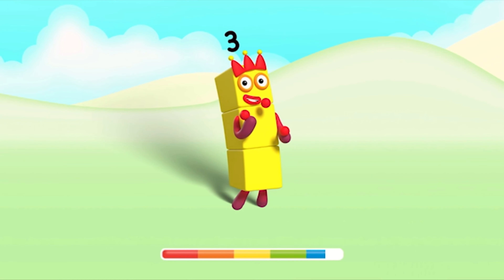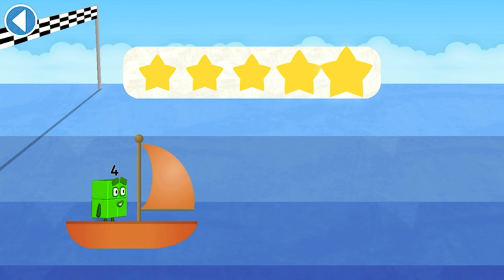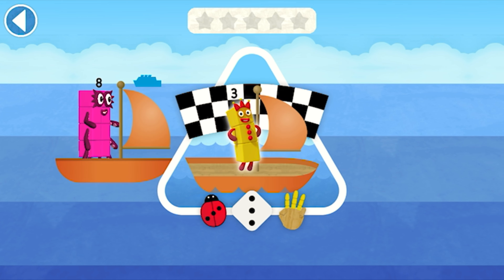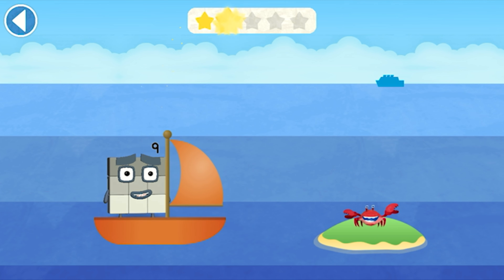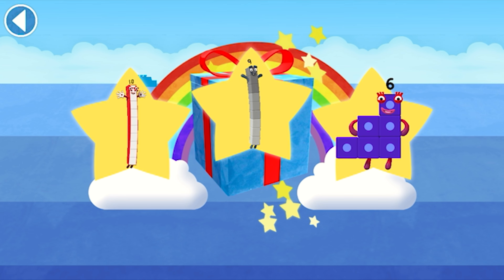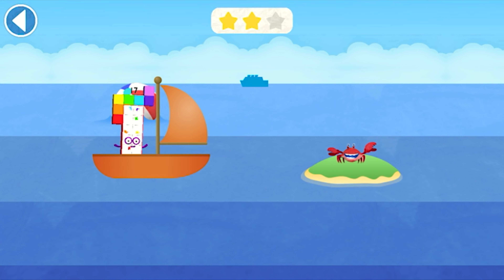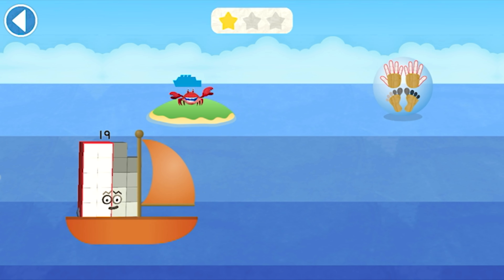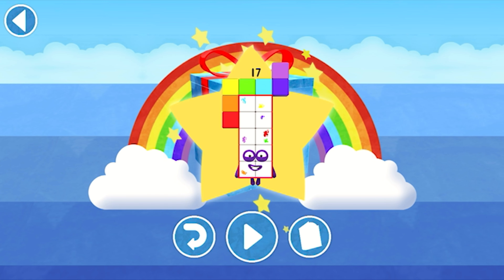Numberblocks World App | Meet Number 4 to 20 | Learn Numbers With the Numberblocks | Learn to count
Meet the numberblocks ad sea and learn numbers. Meet number 4 to 20 in this episode from the numberblocks world app game. Learn basic math and numbers with the numberblocks world app game.

1, 2, 3 − Let’s go!

1. Maths is SO much easier when you can see how it works. 100+ episodes bring hundreds of essential number skills to life with big visuals and amazing animation, from your first encounter with One to mini-musicals, classic comedy, song-and-dance numbers and a nail-biting escape from the double dungeon of doom, your child can enjoy a choice of numeracy-led adventures.

2. An educational learning journey packed with numeracy games and regular quizzes to show how well your little learner has mastered each step.

3. Created together with experts from the NCETM (National Centre for Excellence in the Teaching of Mathematics) and presented in levels that help children progress through the different stages of number skills, Numberblocks is compatible with all early years curricula.

4. This app is fun, educational and safe, being COPPA and GDPR-K compliant.

5. All presented through a safe, 100% ad-free, digital world for your child to explore.

** Featuring… **

** Numberblocks Subscription **